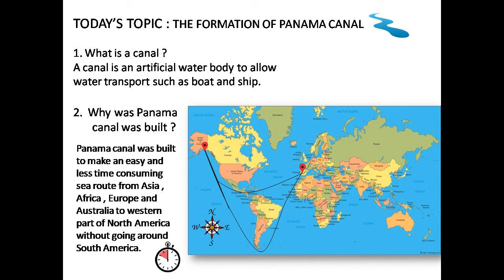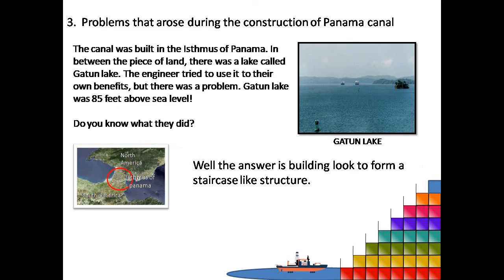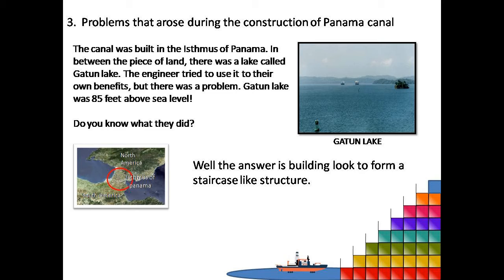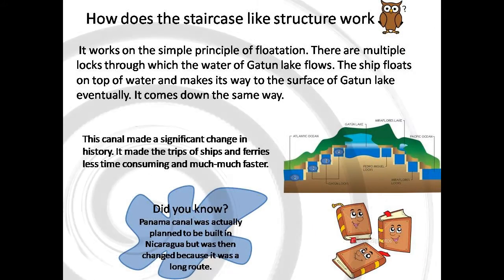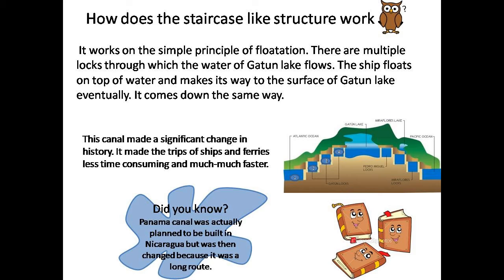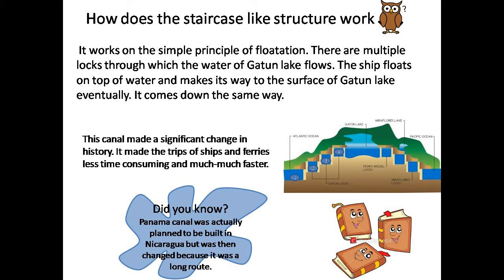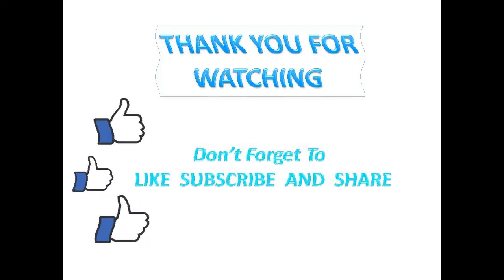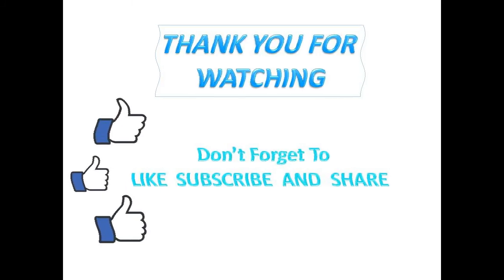The formation of panama canal - Simple Intel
today we are going to be learning about the formation of panama canal, and about it's benefits